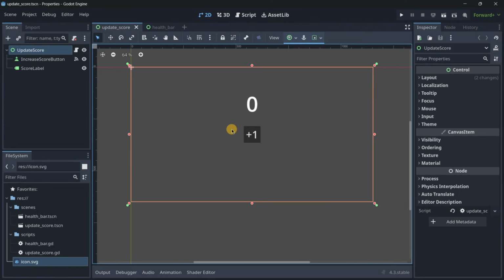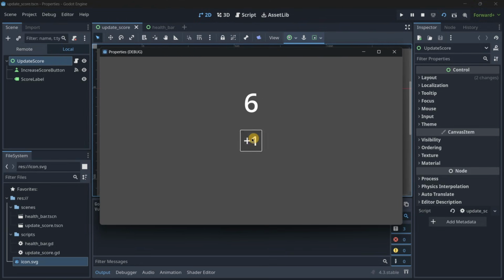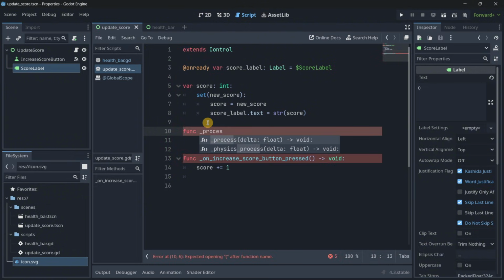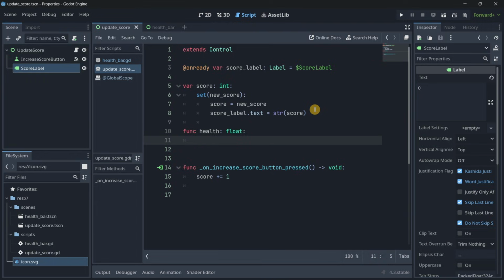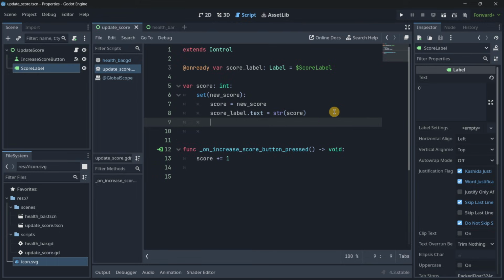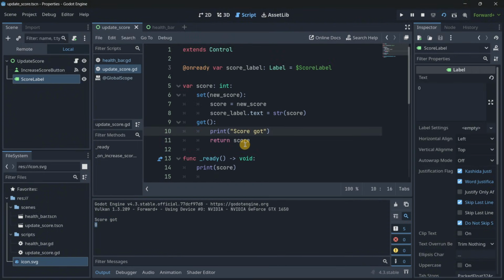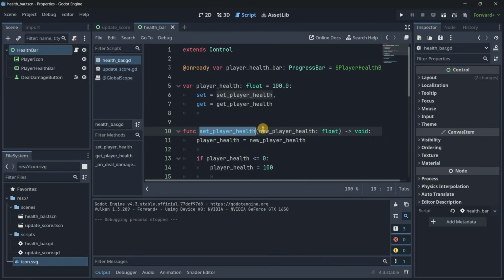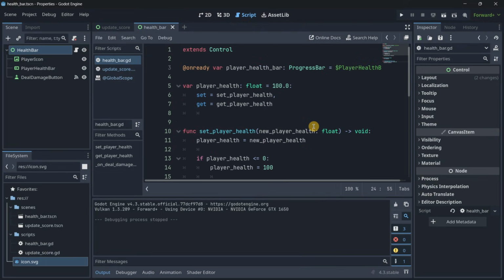Level Up Your Godot Variables with Getters and Setters